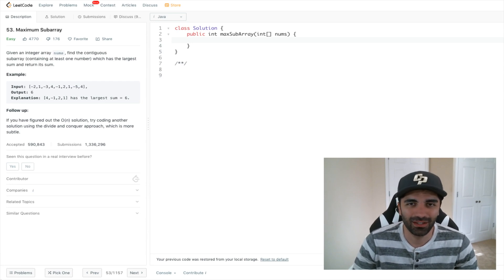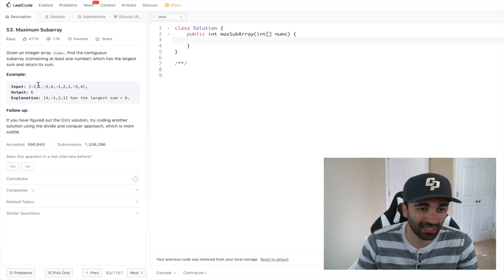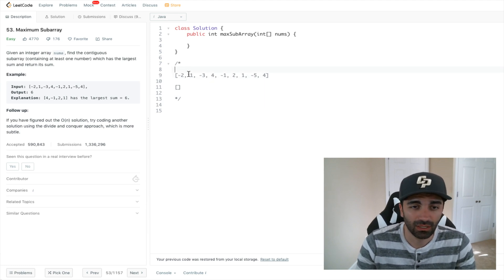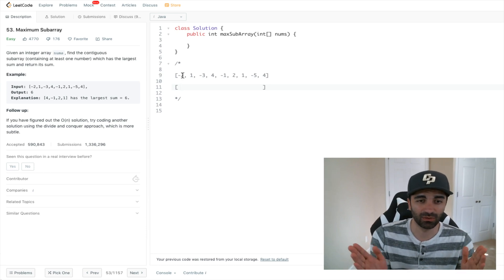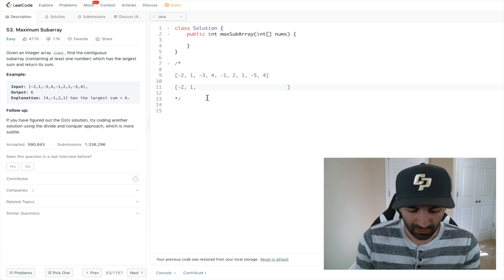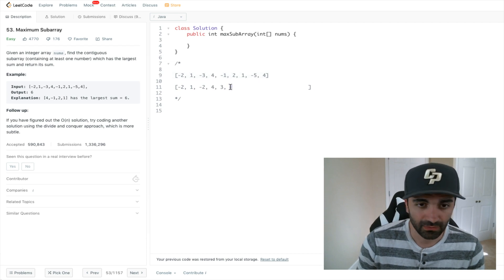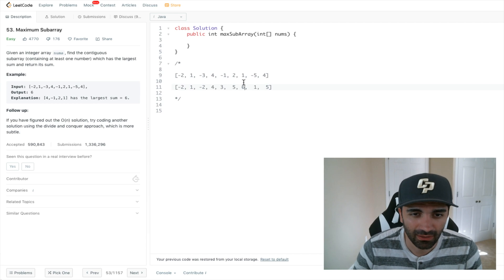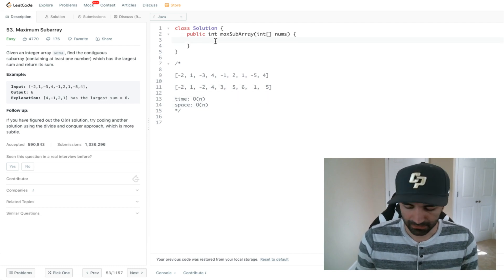LeetCode Dynamic Programming (2019) Maximum Subarray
LeetCode coding problem using dynamic programming.